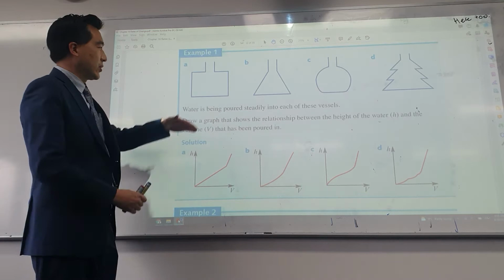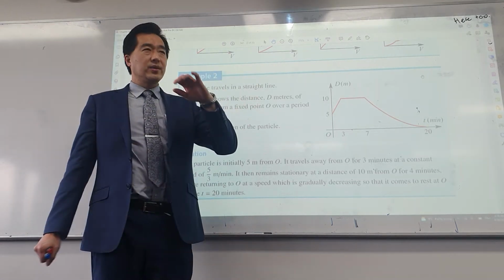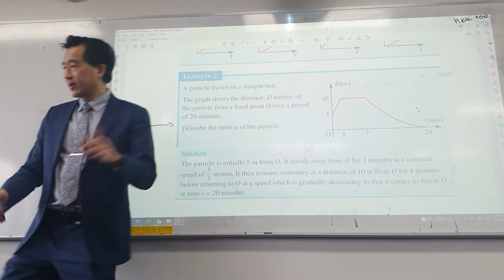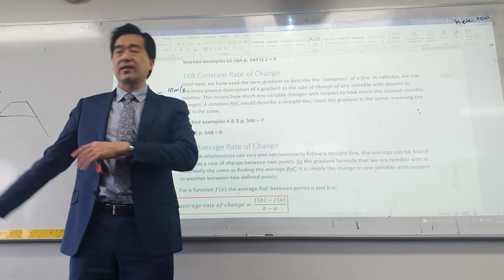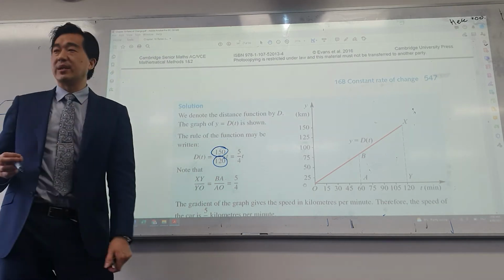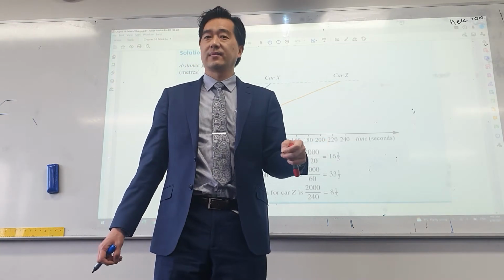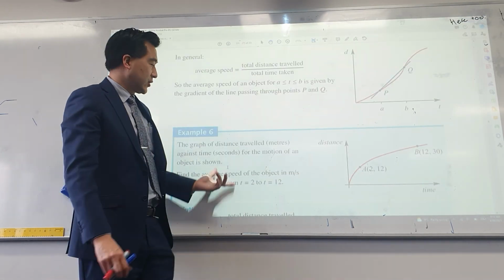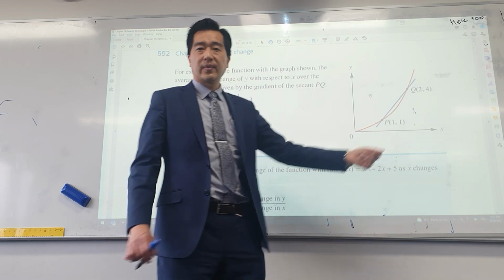Introduction to Calculus, Rates of Change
Ex 16A 16B and 16C introducing rates of change and how one variable changes with respect to another.